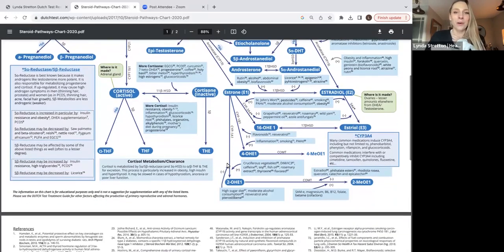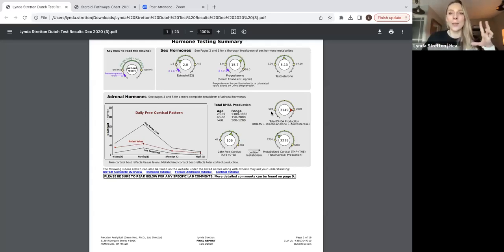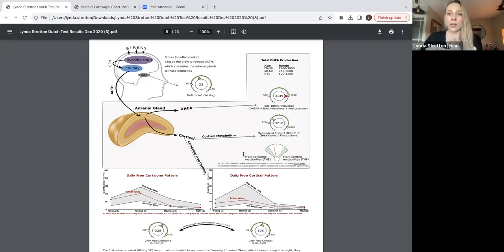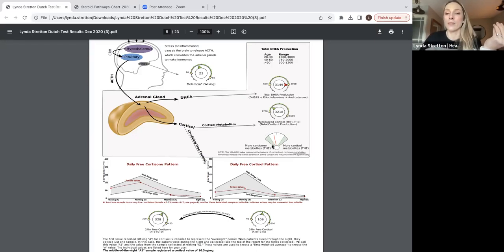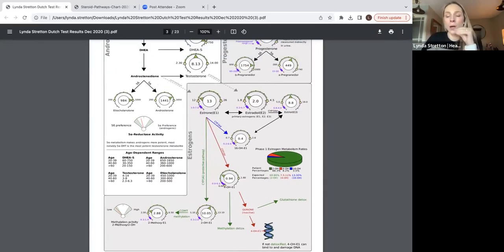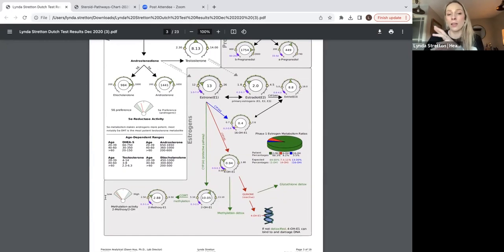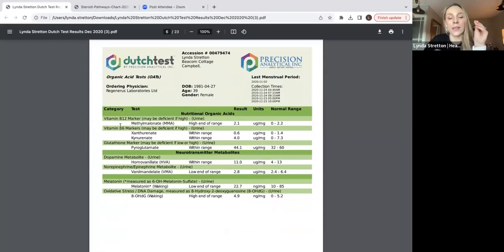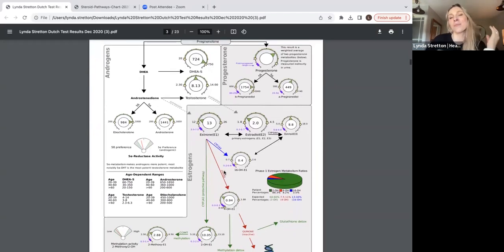Explaining a Dutch Plus Analysis with Lynda Stretton